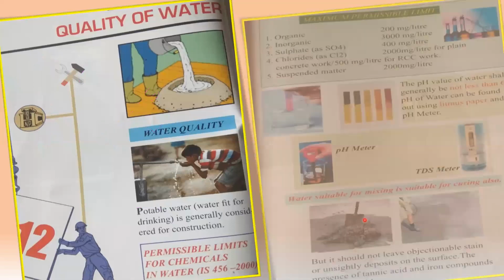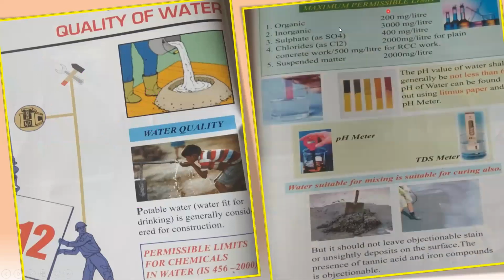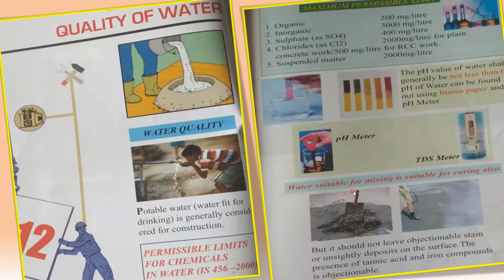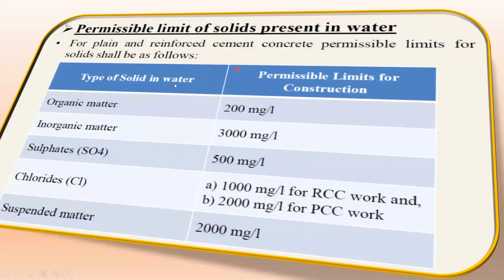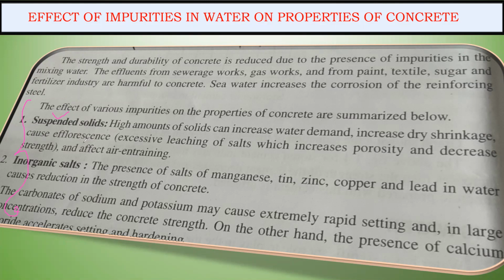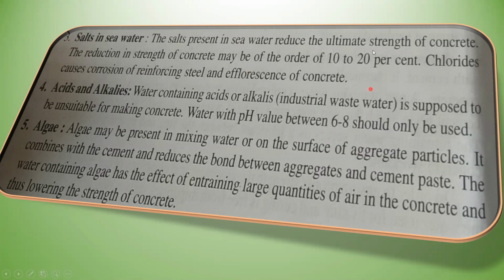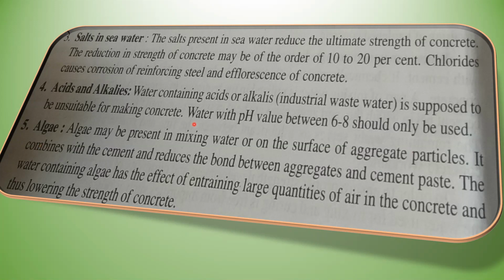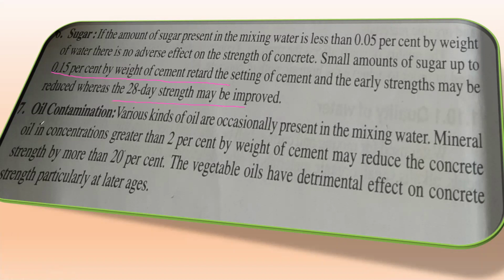VTU 4TH SEM l LECTURE 33l CONCRETE TECHNOLOGY l Quality of Water to use for Concreting l IS Limits